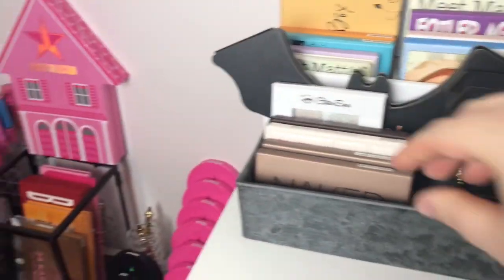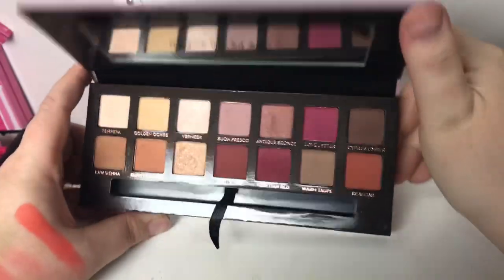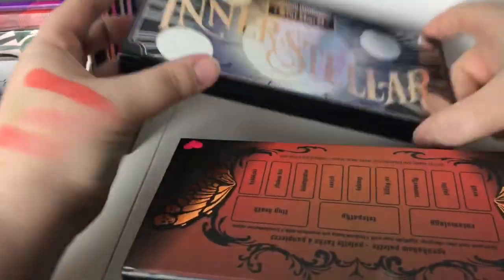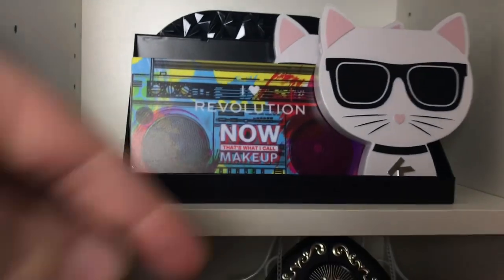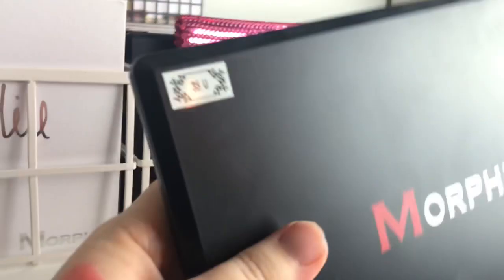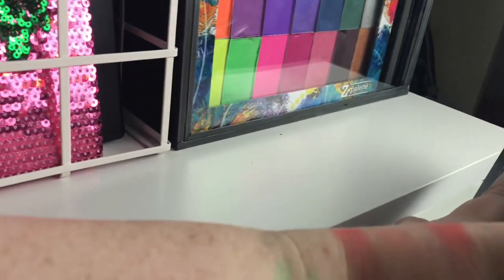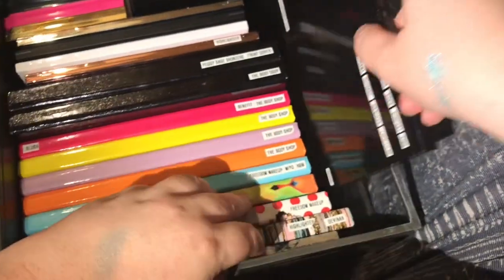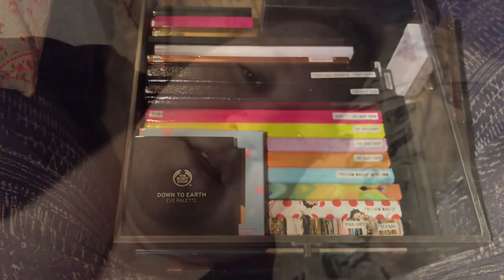Part 10 | 1400+ palettes | Palette Collection 2018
I have filmed my entire palettecollection. It's more than 1400 palettes. I took so much time that I had to make it into a 10 part series. I hope you will stay for the ride haha (and enjoy it)! The basic information are only in the first part.

Me:
Jessica from Sweden. I'm just starting out so the videoquality will be so-so. It will hopefully get better in the future. I just want to be a part of the beauty community so I'm doing my best here. That includes my english :).